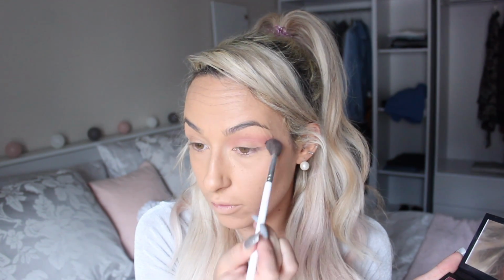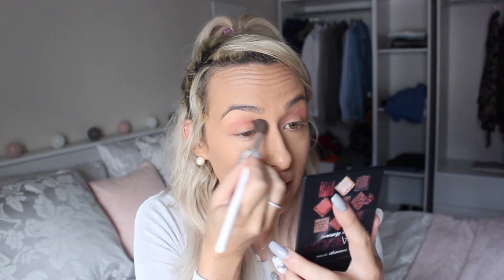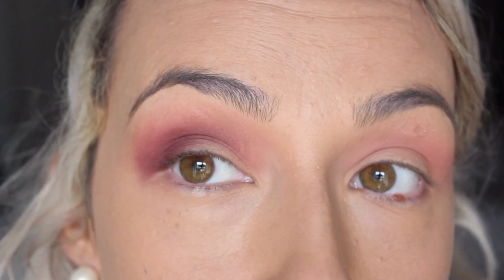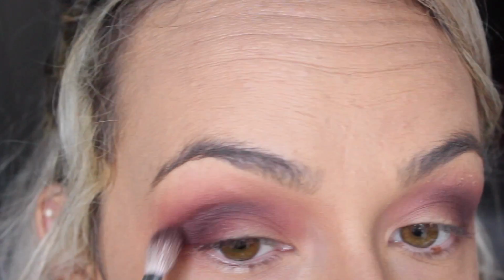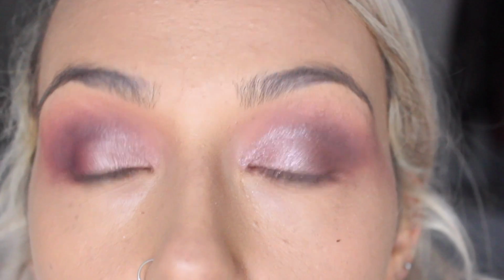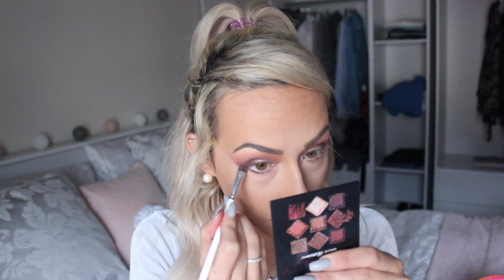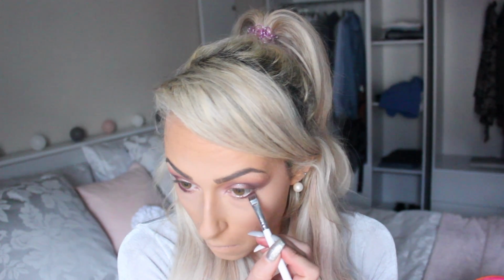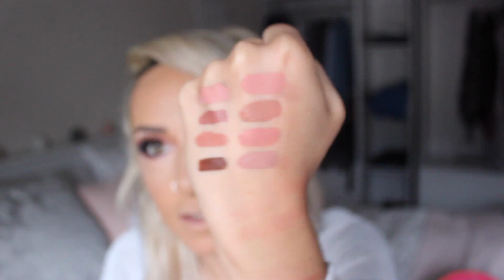DUPE OR DONT? PRIMARK VS HUDA BEAUTY palettes and lip sets | DramaticMAC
▷CLOTHING & ACCESSORIES!

▷Makeup & BEAUTY!

1. Where are you from/ where is you accent from?

2. What is your Job?/Where did you study?